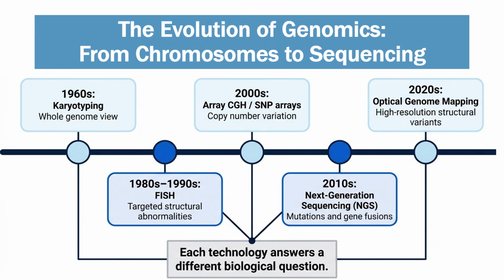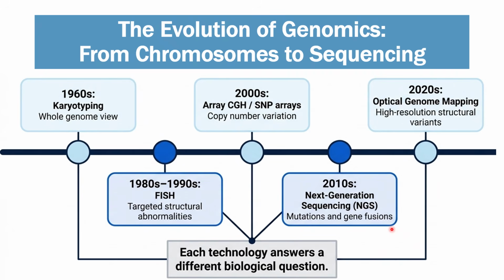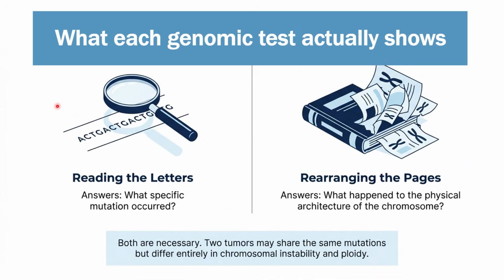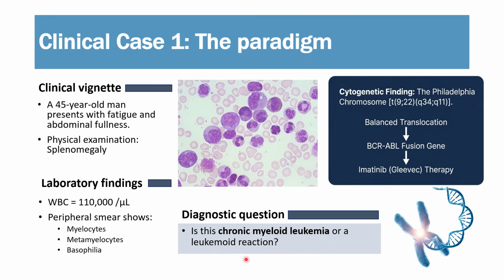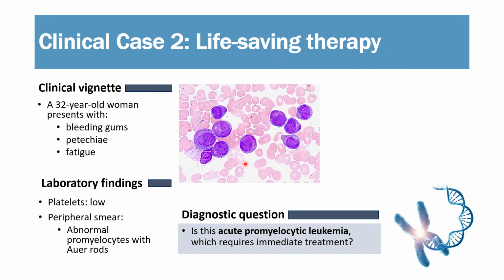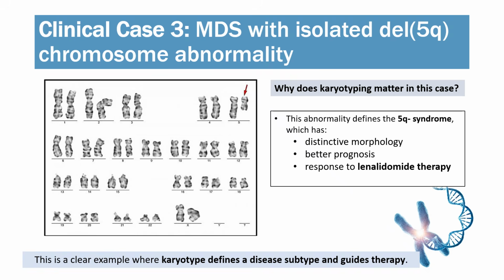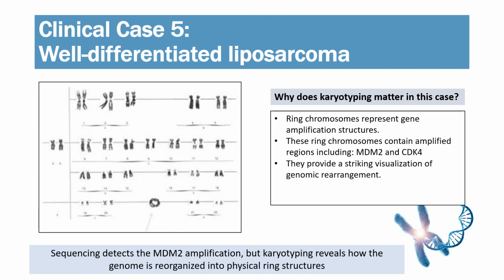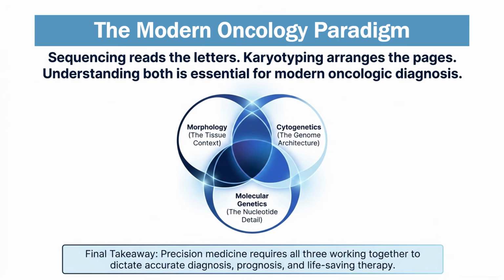Anshu | Why Karyotyping Still Matters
This is a basic video for residents of Pathology and Clinical branches which describes the applications of karyotyping in today's era.

Timestamps:
00:00 - Introduction
01:02 - Evolution of genomics
05:04 - Comparison of karyotyping, FISH, Array CGH, NGS, OGM
07:26 - NGS versus FISH
08:35 - Uses of karyotyping
10:04 - Case 1: BCR-ABL in chronic myeloid leukemia
13:44 - Case 2: PML-RARA in acute promyelocytic leukemia
15:50 - Case 3: 5q deletion in myelodysplastic syndrome
17:25 - Case 4: 11;22 translocation in Ewing sarcoma
18:56 - Case 5: Ring chromosomes in well differentiated liopsarcoma
20:41 - Case 6: Double minutes in neuroblastoma
22:10 - Limitations of karyotyping
23:13 - The integrated diagnostic algorithm: When to use which genomic test?